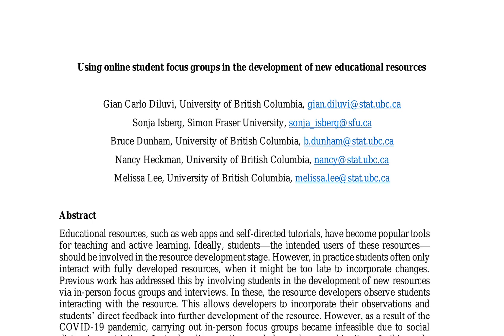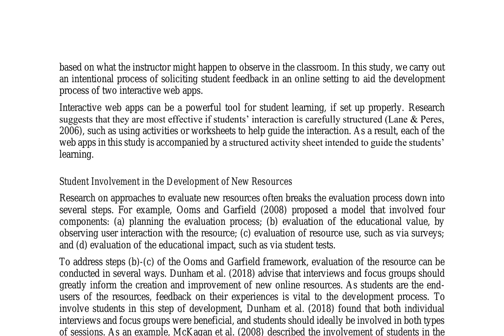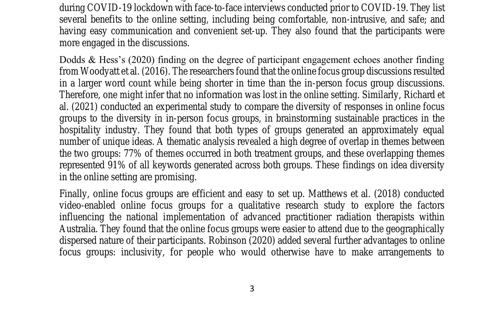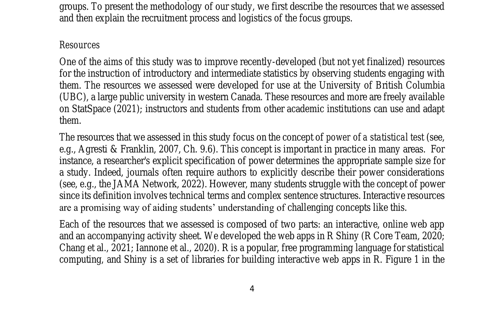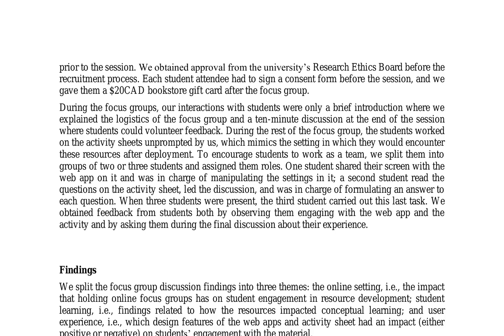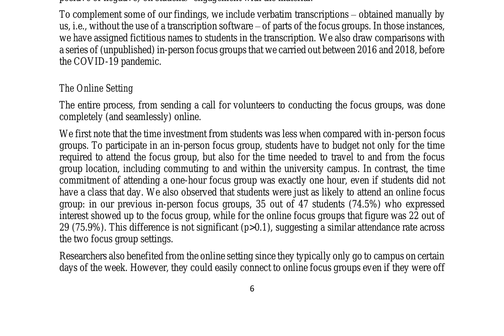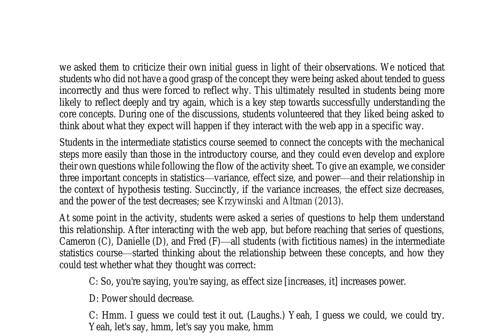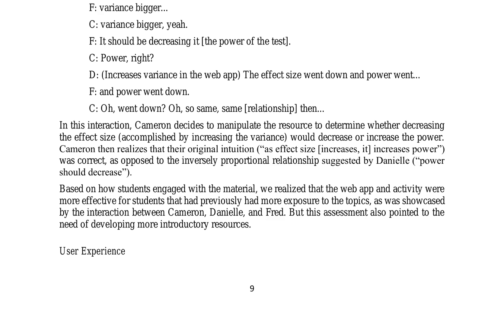Using online student focus groups in the development of new educational resources - ArXi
Title: Using online student focus groups in the development of new educational resources

Authors: Gian Carlo Diluvi, Sonja Isberg, Bruce Dunham, Nancy Heckman, Melissa Lee

Abstract:
Educational resources, such as web apps and self-directed tutorials, have become popular tools for teaching and active learning. Ideally, students - the intended users of these resources - should be involved in the resource development stage. However, in practice students often only interact with fully developed resources, when it might be too late to incorporate changes. Previous work has addressed this by involving students in the development of new resources via in-person focus groups and interviews. In these, the resource developers observe students interacting with the resource. This allows developers to incorporate their observations and students' direct feedback into further development of the resource. However, as a result of the COVID-19 pandemic, carrying out in-person focus groups became infeasible due to social distancing restrictions. Instead, online meetings and classes became ubiquitous. In this work, we describe a fully-online methodology to evaluate new resources in development. Specifically, our methodology consists of carrying out student focus groups via online video conferencing software. We assessed two educational resources for introductory statistics using our methodology and found that the online setting allowed us to obtain rich, detailed information from the students. We also found online focus groups to be more efficient: students and researchers did not need to travel and scheduling was not restricted by the availability of physical space. Our findings suggest that online focus groups are an attractive alternative to in-person focus groups for student assessment of resources in development, even now that pandemic restrictions are being eased.